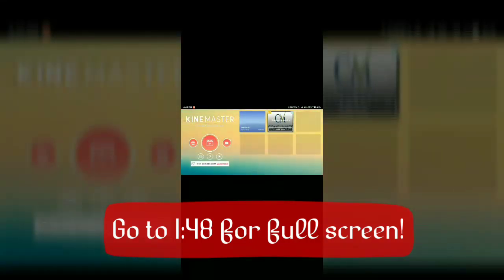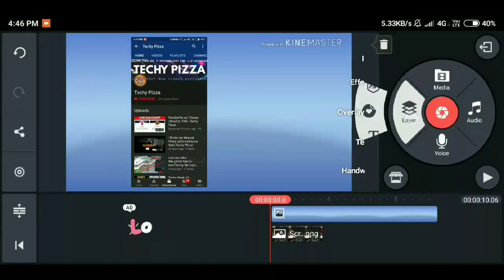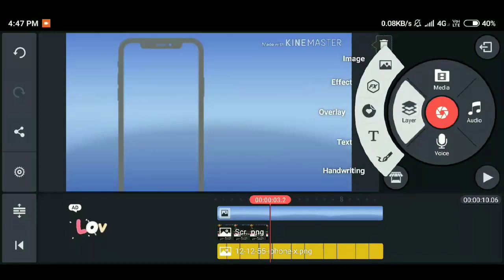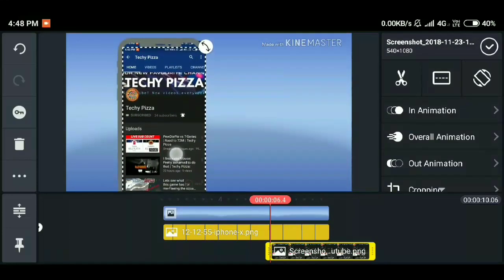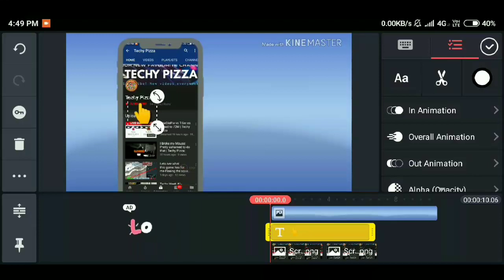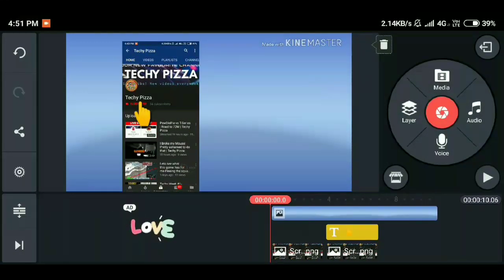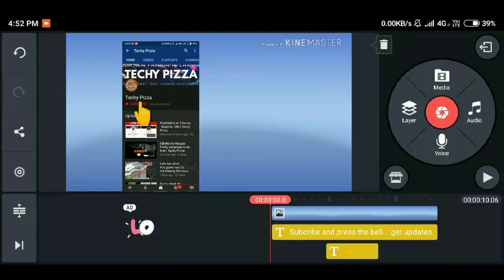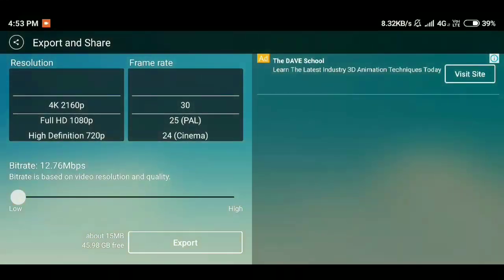How to make a Bell Icon Intro | Kinemaster Tutorial | Techy Pizza